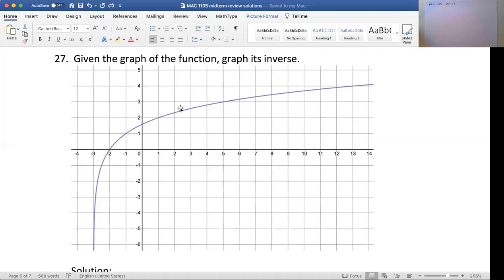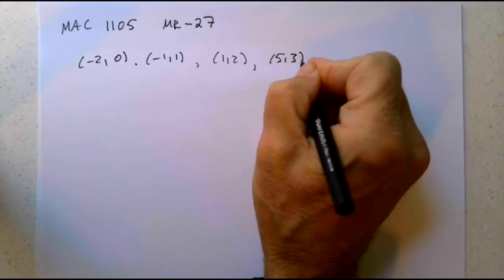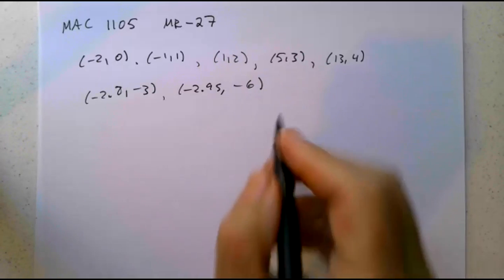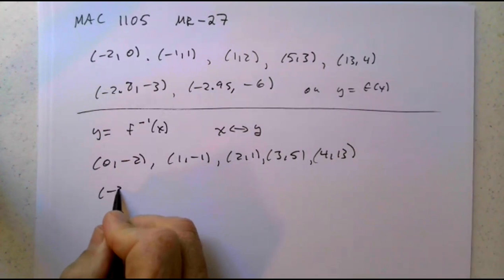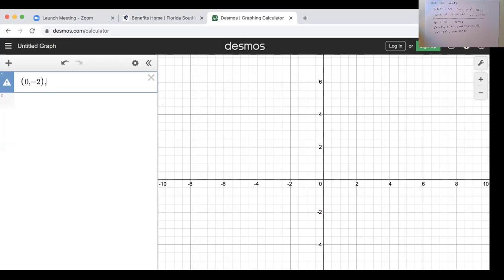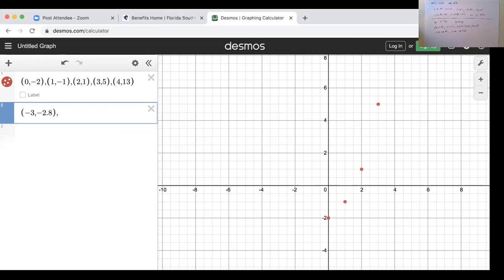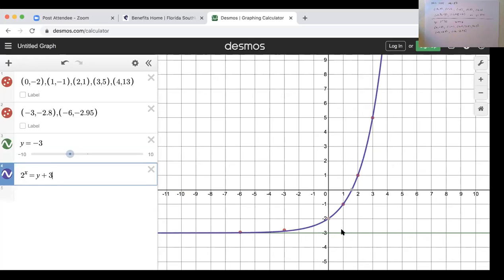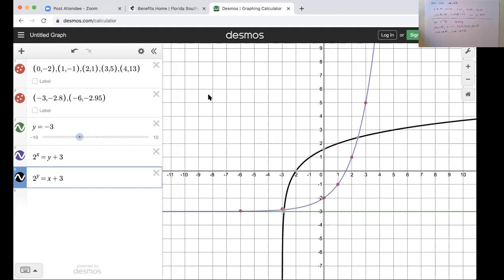Graph the Inverse of a Function